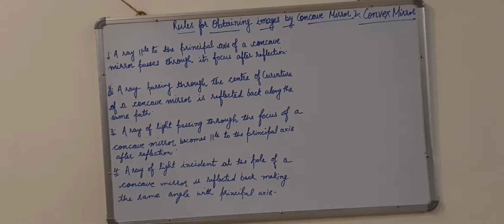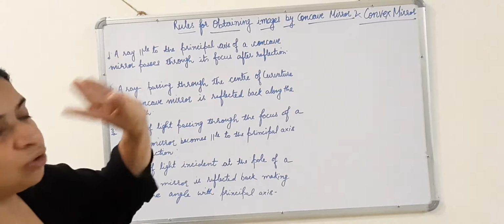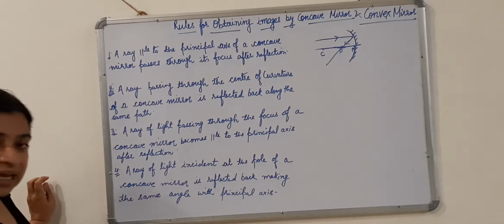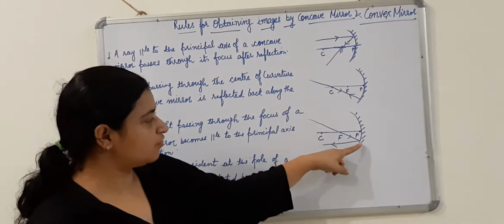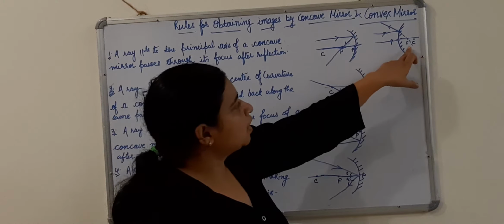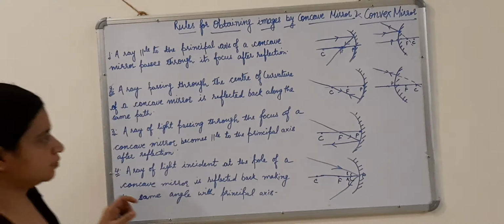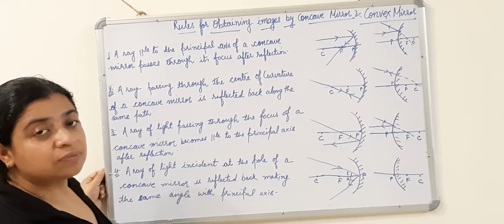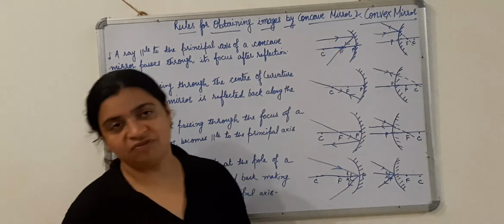L- LIGHT: REFLECTION AND REFRACTION(PART-3)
LIGHT:REFLECTION AND REFRACTION (PART-3) RULES FOR OBTAINING IMAGES